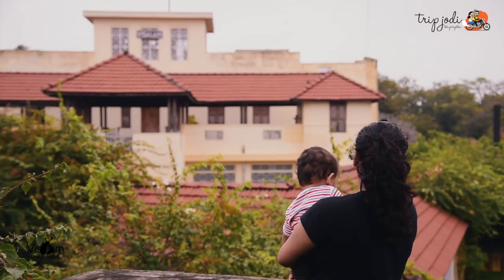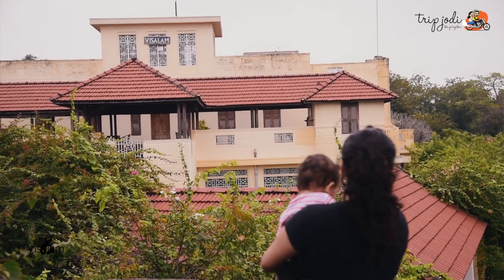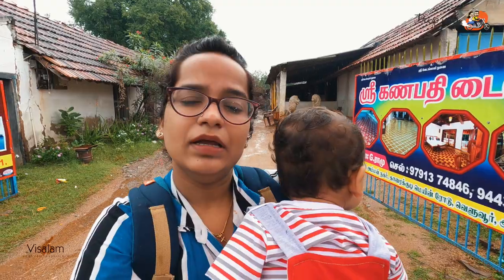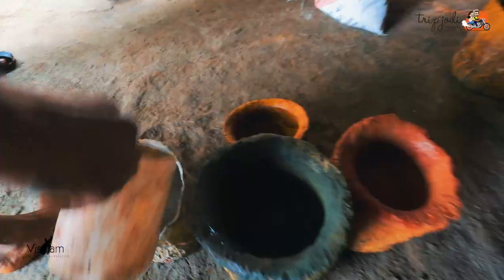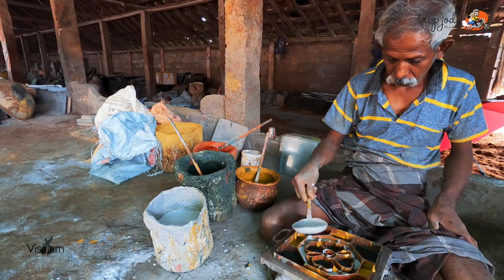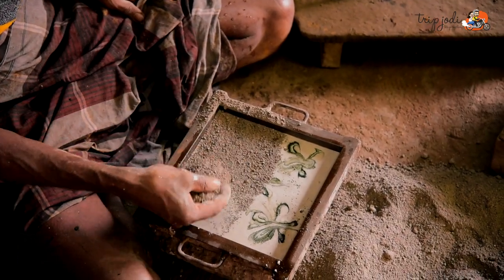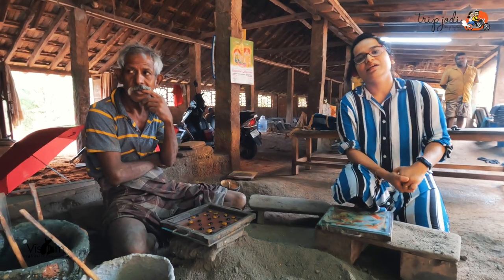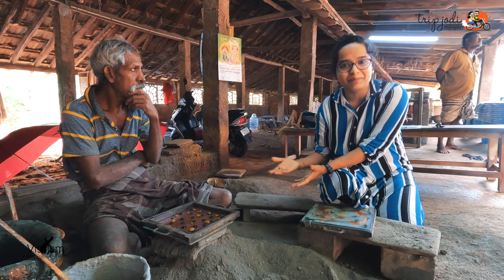Visalam - 100 Year old Mansion in Kanadukathan , Chettinadu | Tripjodi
Visalam, Most Excellent and Luxurious Visalam Heritage Hotel Karaikudi, India is a heritage house of rare distinction. It is an endearing symbol of paternal love that equally captures the soul of Chettinad , a region renowned for its palatial homes, fiery cuisine and colourful culture. This CGH Earth experience is a window to the unique ways of life of the prosperous trading community of the Chettiars of Tamil Nadu . Kanadukathan is a Town Panchayat in the Karaikudi Taluk of the Indian state of Tamil Nadu.  The inland town Chettinad is one of India’s most fascinating, with a rich history dating back to the 1750’s.

we explored the Chettinadu Aramanai veedukal,  old chettinad houses

Sancharam | CHETTINAD

A Tripjodi Production
Featuring Traveling life of Ebin Ephrem Elavathingal and Johncy John
DOP: Vijay Samraj

Music Composed By VijayKarthigeyan
Music Can Reuse For All Media Works